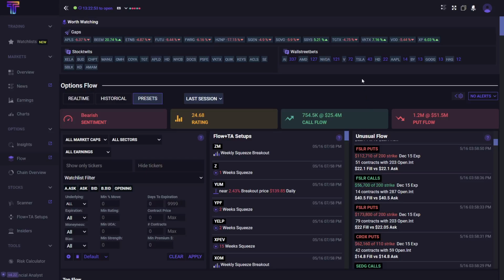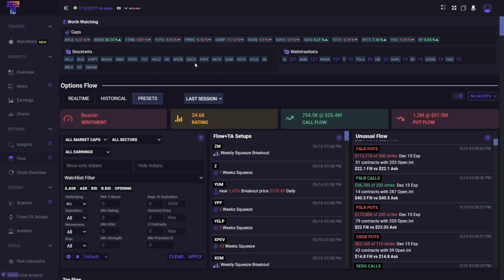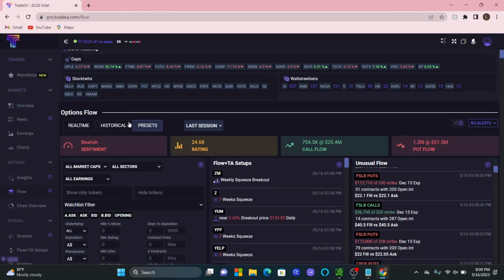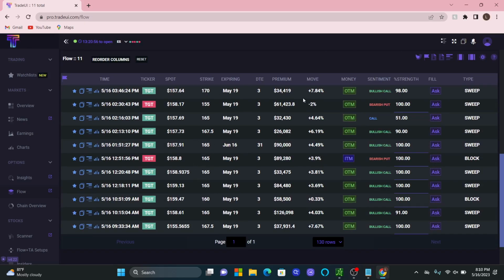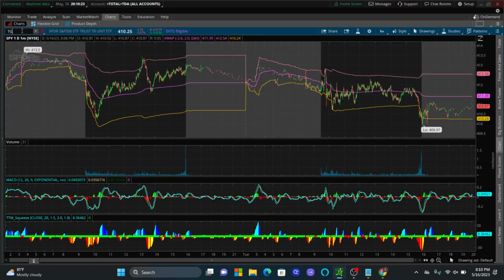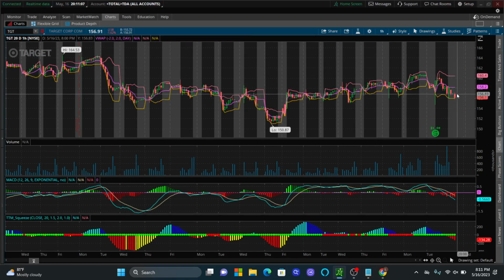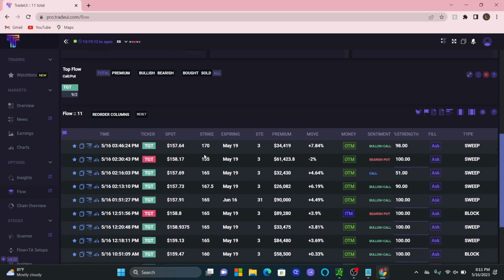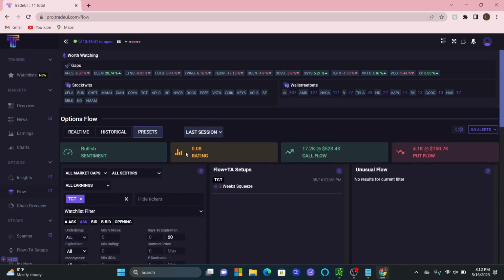How to Find Stocks that Move!